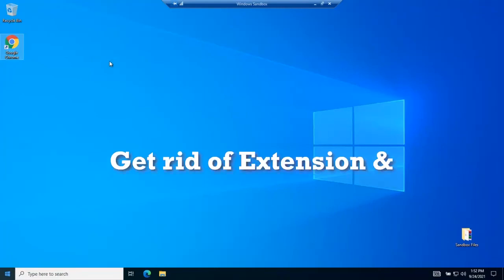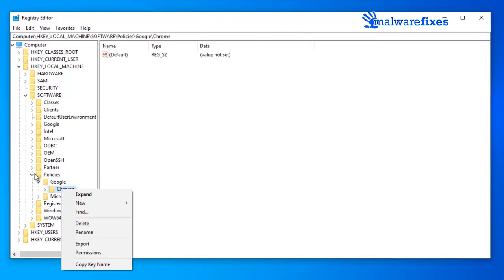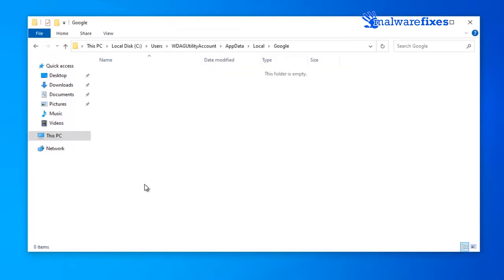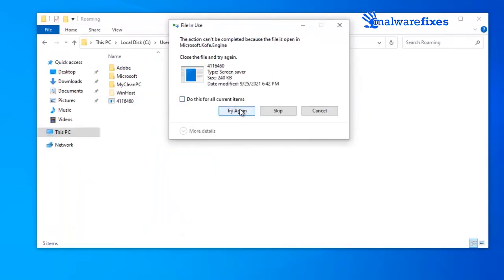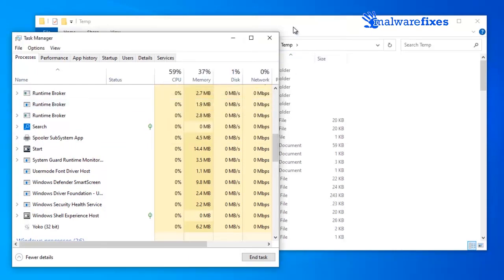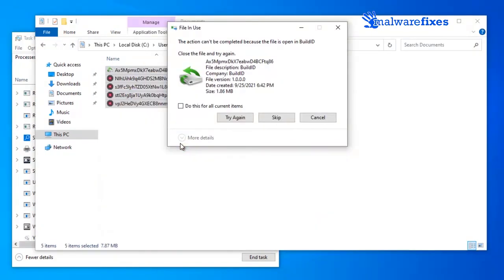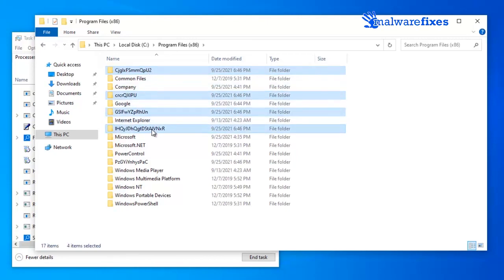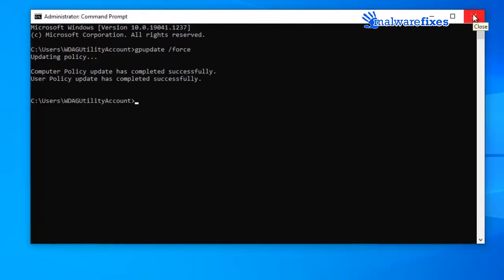Get rid of Extension and Browser is Managed by Organization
This procedure will delete the stubborn Extension and Browser is Managed by your organization policy on Google Chrome and Microsoft Edge browsers.

00:44 Edit the Windows Registry.
01:50 Uninstall Malicious Programs.
02:32 Delete Malicious Files.
10:40 Update the Group Policy.